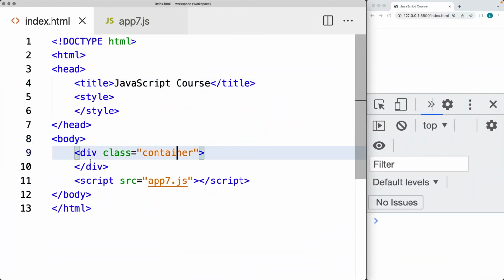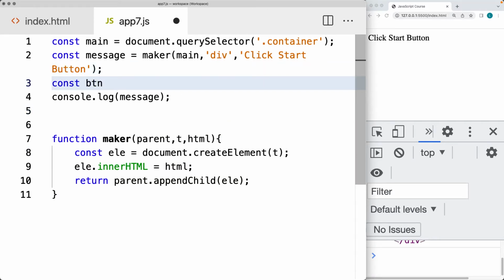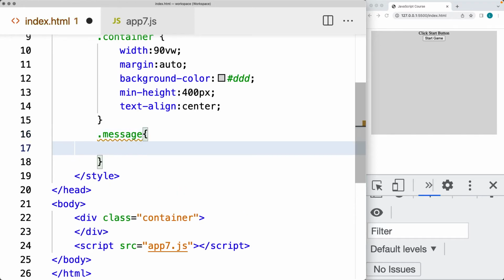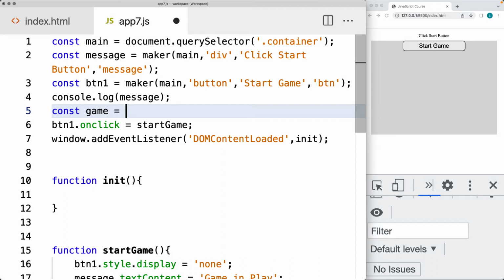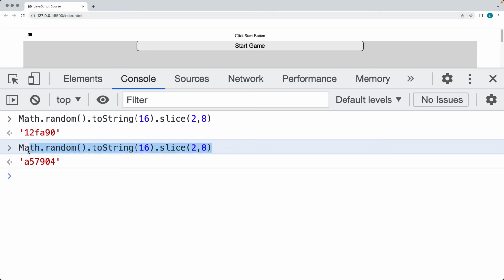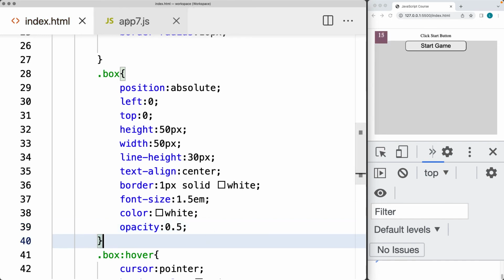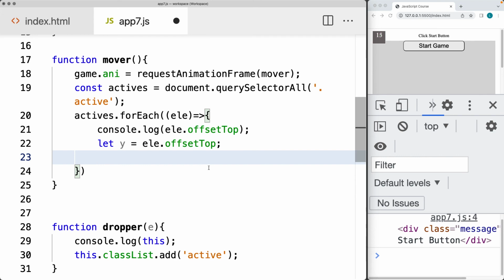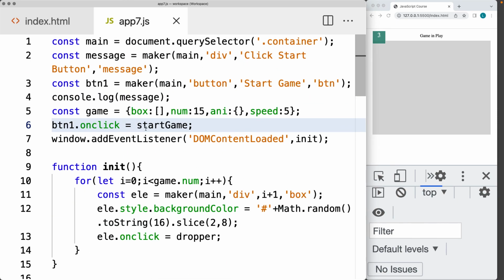Learn JavaScript DOM element update create a Game Element Catcher Game Part 1 set up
Learn JavaScript FULL Course 11 hours+
JavaScript DOM Projects InterActive Dynamic WebPages Games
JavaScript DOM makes your web pages interactive and dynamic update page elements add event listeners create Games JS DOM

Learn JavaScript DOM element update create a Game
Objective of the game is to click the elements, as they drop, try to land them on the moving platform to score.  First lesson is to set up the basic game board and simple interaction with elements and movement.
Use the requestAnimationFrame to create smooth movement between elements on the page.

Create basic interactive elements that move exercise:
1. Create a function that can set up new page elements.  Using parameters of the parent element the new element should be added too.  The element tag type string name.  The inner html content of the element and a class that gets added to the new elements that are created.
2. Add an event listener that waits for the DOMContentLoaded to invoke an init function that creates the game board content.
3. Add click events to the new elements
4. Create random background colors for the new element boxes that are created.  Math.random().toString(16).slice(2,8)
5. When the element box is clicked add the active class to the element.
6. Create a new function that will handle the animation of elements. This function should be invoked once the start game is pressed, and within itself run the requestAnimationFrame() to the function.
7. Within the mover() function get all the active elements, get the offset top value of the element, and increment it by the game speed value.  Apply the new top style position value to the element to make it move.
8. Add a condition to stop the element from moving by removing the active class from the element once it reaches the bottom of the game container.